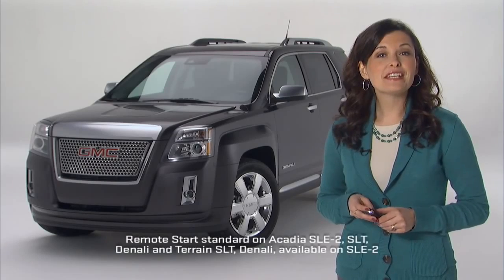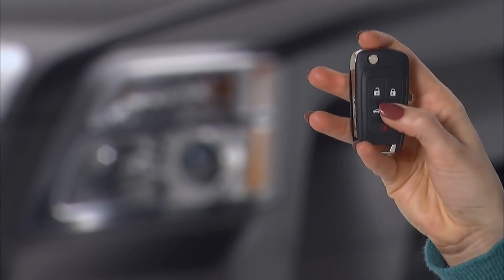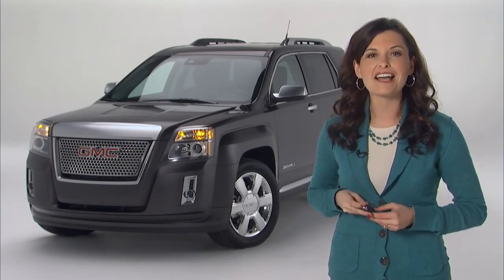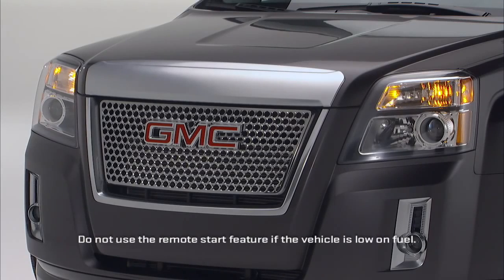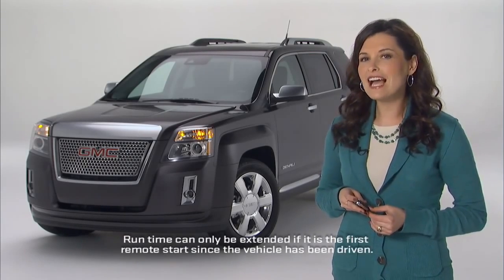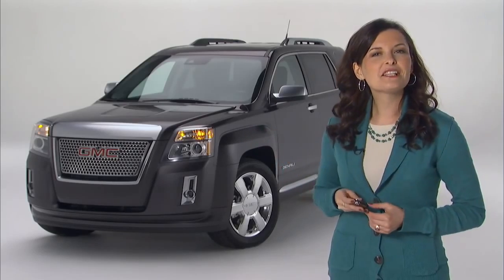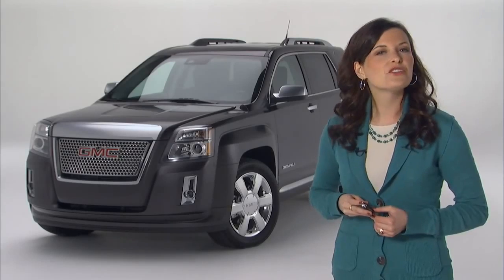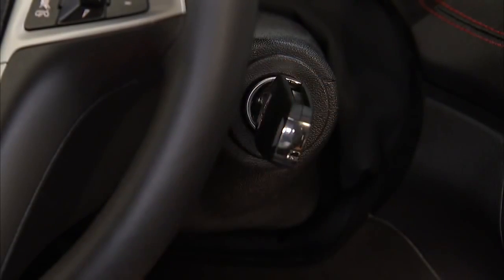GMC Terrain Small SUV How to Use Remote Start